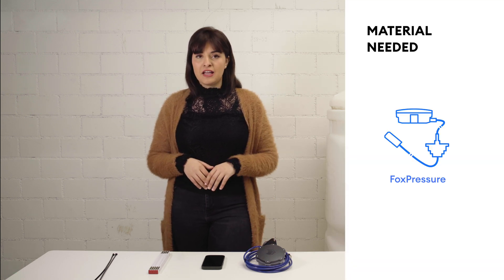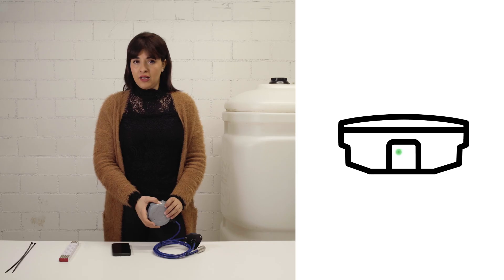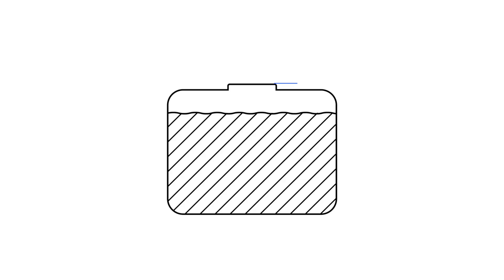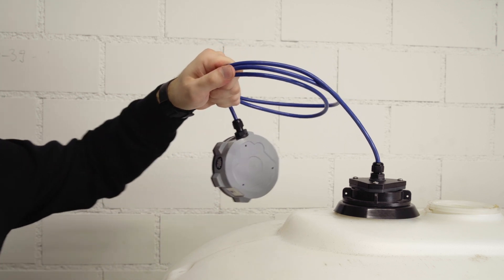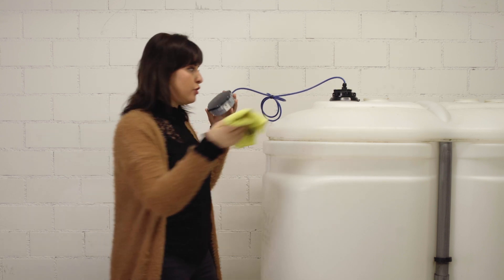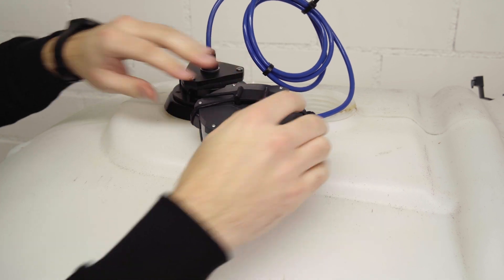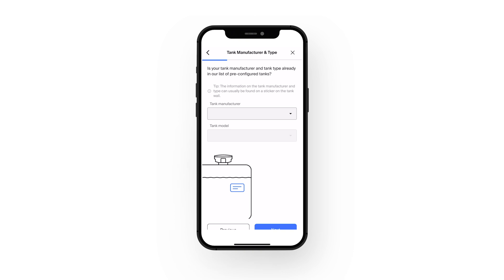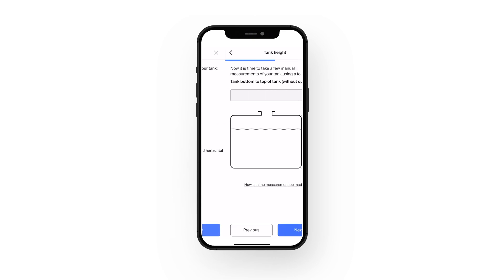FoxPressure: Installation Guide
In this video, we guide you through the mounting and installation process of the FoxPressure.

0:00 - Intro
0:26 - App Setup
1:00 - Mounting on Tank
3:10 - Tank Configuration

Français:
Pour plus d'informations sur FoxInsights et sur nos produits visitez notre site internet